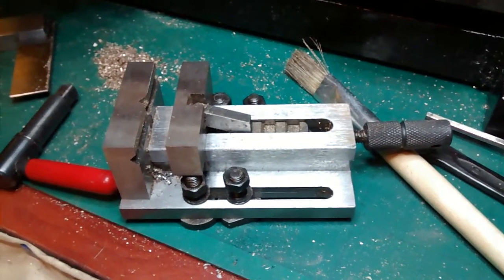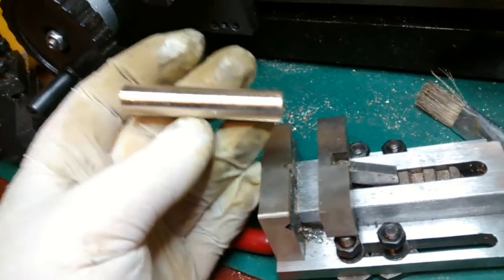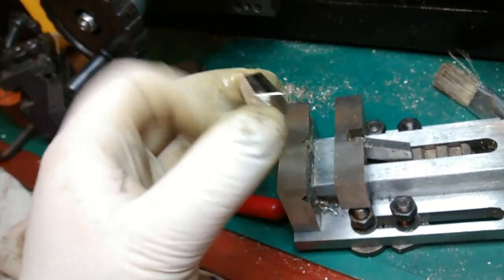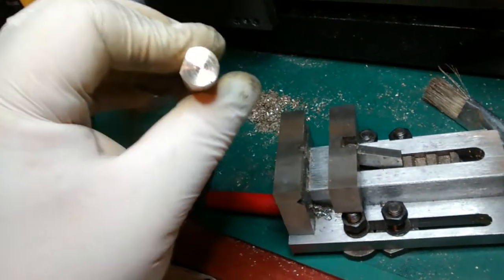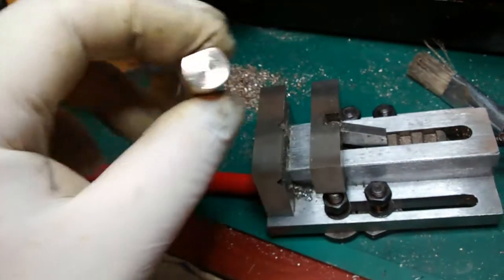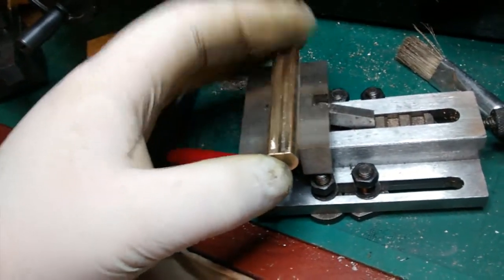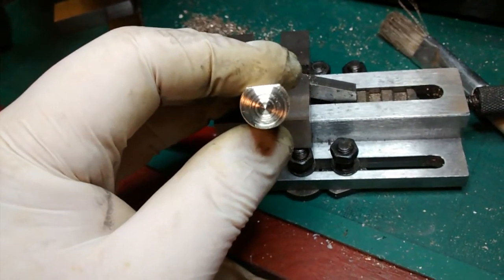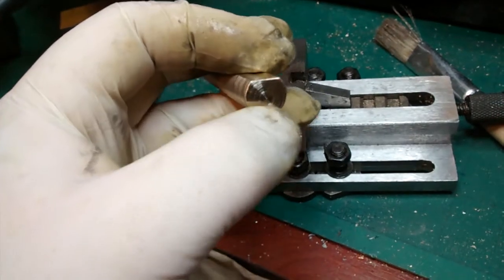Tiny V Twin steam engine Pt. 2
To make the piston cylinders I skimmed a piece of scrap brass bar to approx 12mm just to make to round and true, I then mounted it in the mill vice and milled a flat as large as i could with out catching the vice with the end mill.  This flat allows me to mount the bar in the chuck off centre without the use of a 4 jaw independent chuck which I don't have (yet)